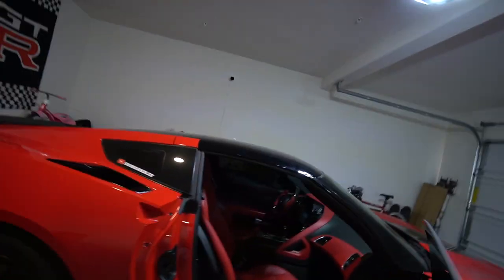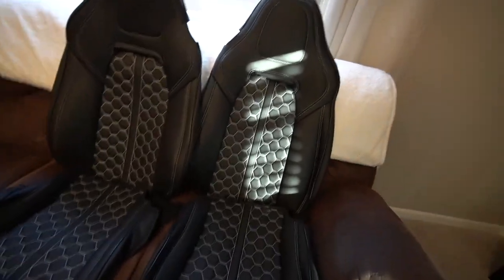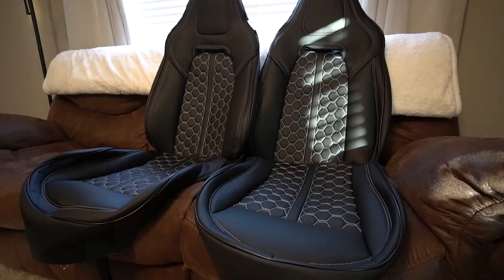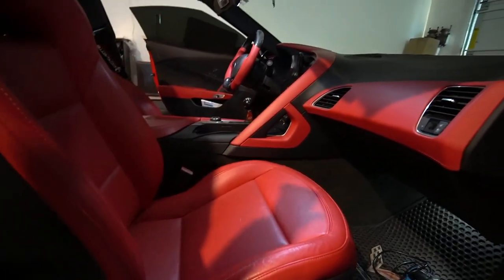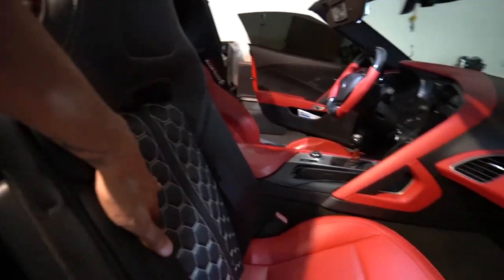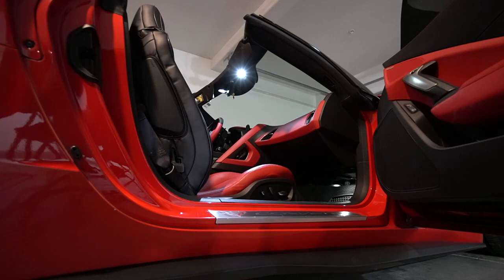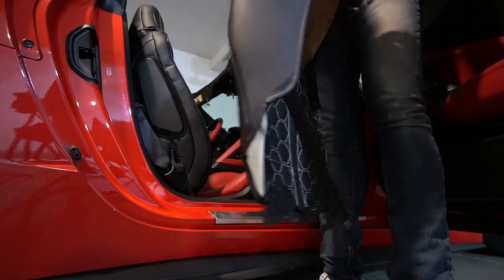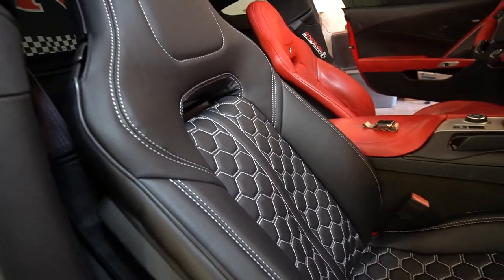YOUR C7 CORVETTE STINGRAY NEEDS THESE SEAT COVERS !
LINK TO SEAT COVERS!

2014 Corvette 🏎💨💨Stingray 3LT Z51
Wheels - @mrrwheels
Headers - @american_racing_headers
X-Pipe - @american_racing_headers
Exhaust - @awetuningofficial
Cold Air Intake - @afepower
Throttle Controller - @solerperformance
Lowering Bolts - @vmsracing
Aventador Taillights - @morimotohid @vettelights
Seat Covers - @kustomcover
ZR1 Front Spliiter - @extremeonlinestore
Z06 Front Grille - @extremeonlinestore
Z06 Side Skirts - @extremeonlinestore
Z06 Rear Vents - @ebay
Black Vinyl - @adgraphics_na